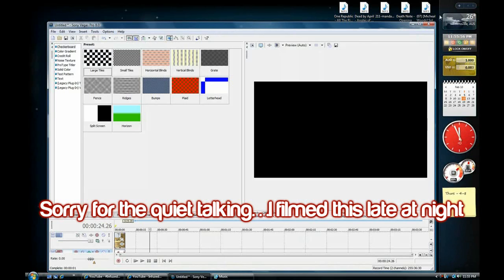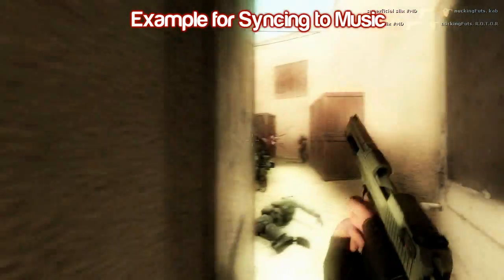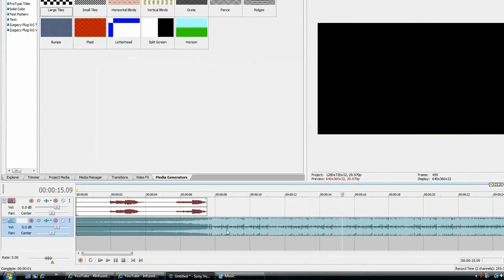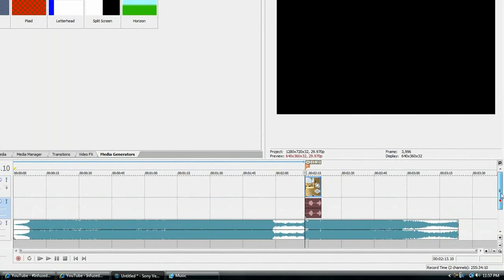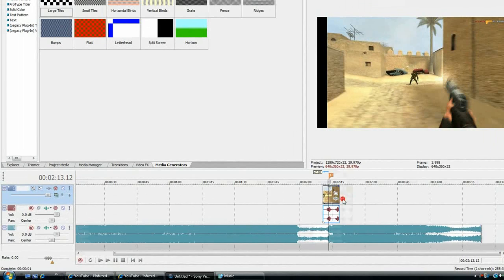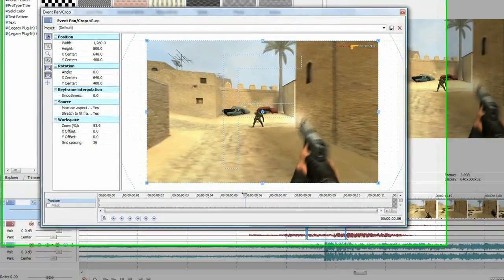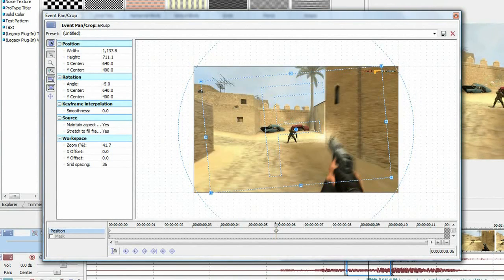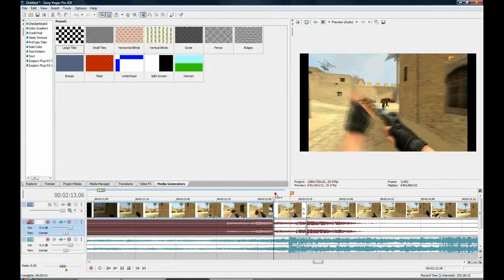Sony Vegas Pan/Crop Tutorial!! [CSS][HD]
A few people were asking me how I do some effects in my videos, so heres a tutorial.  Sorry for the quiet talking, this was late at night